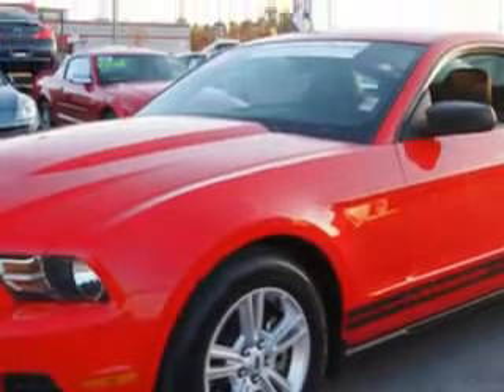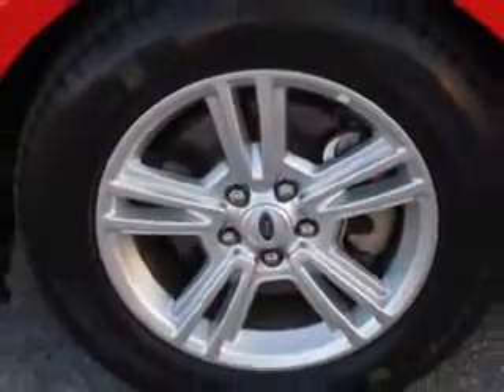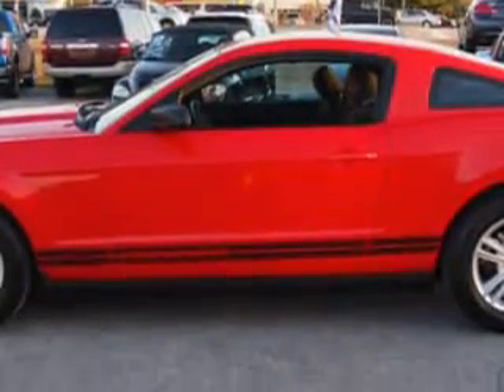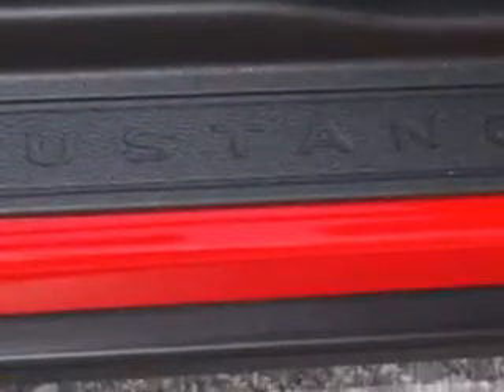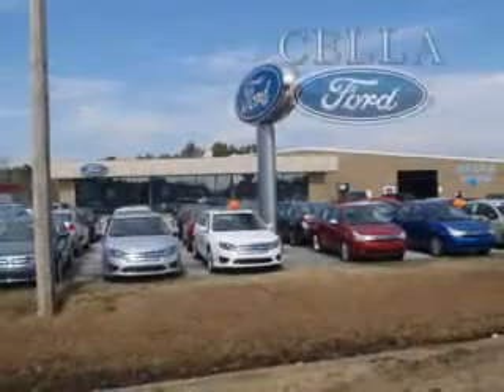Ford Mustang, Cella Ford- New Bern, NC 28561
Ford Mustang, Cella Ford check out this RACE RED 2012 Ford Mustang, equipped with a 6 Cyl. engine and an automatic transmission with 12,664 miles. enjoy an impressive 29 miles to the gallon on this great car with features like premium sound system, cruise control, tinted glass, driver side air bag, passenger's front airbag, security system, anti-lock braking system, alloy wheels, rear spoiler, and much more. Enjoy the drive and have peace of mind in this 2012 Ford Mustang. see us at Cella Ford today!

miles- 12,664

vin- 1ZVBP8AMXC5287629

Cella Ford